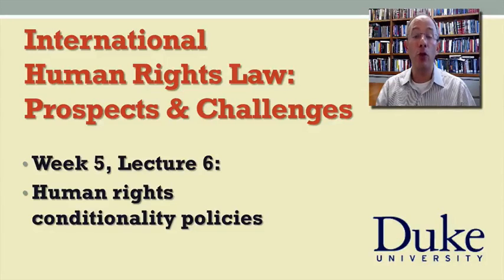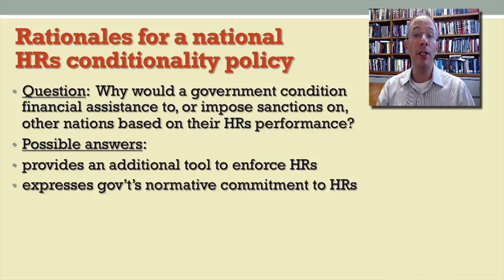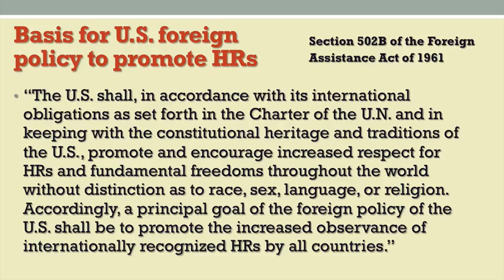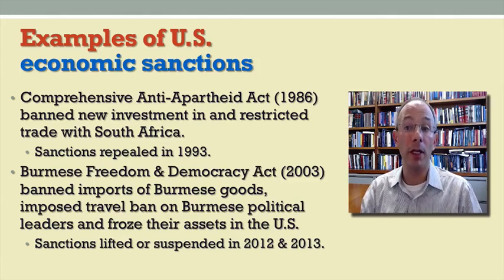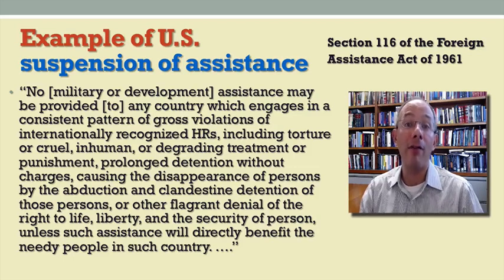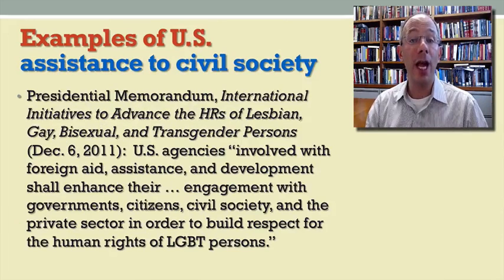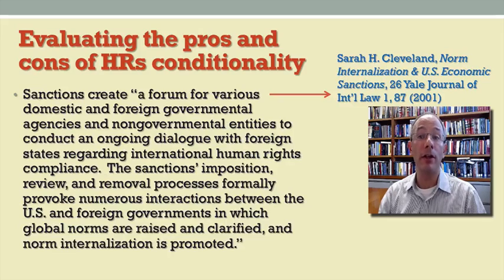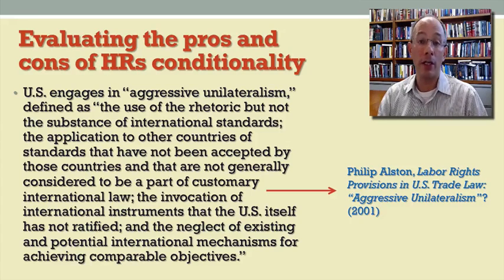6 6 Lecture 6 Human rights conditionality policies